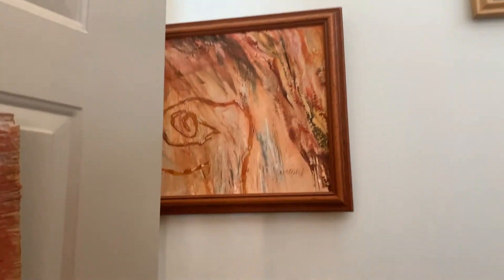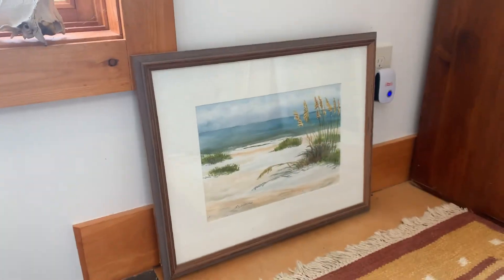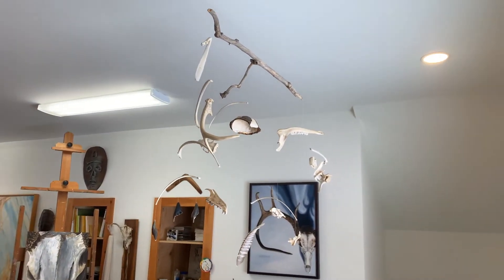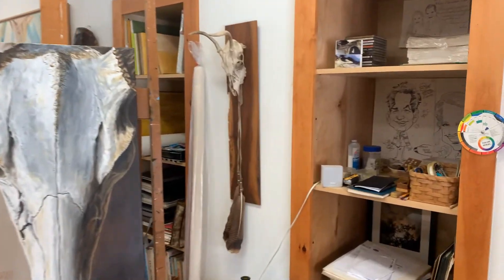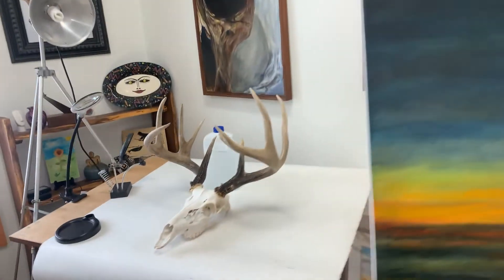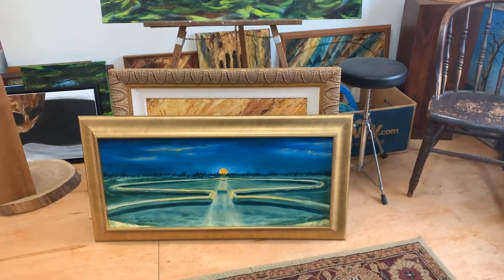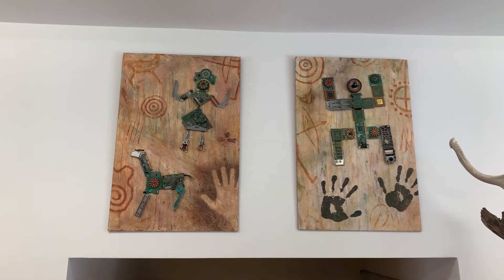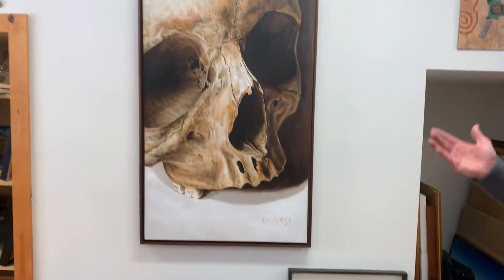Joseph Sinsabaugh Studio Tour